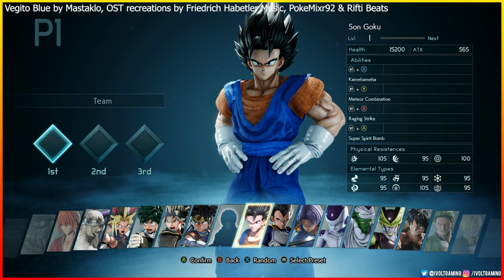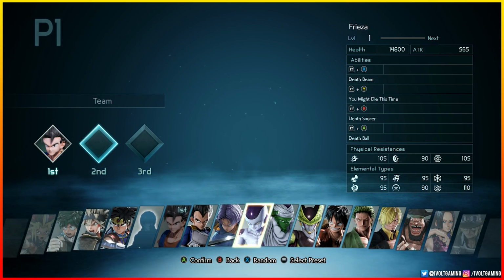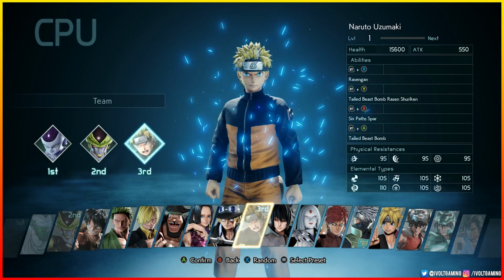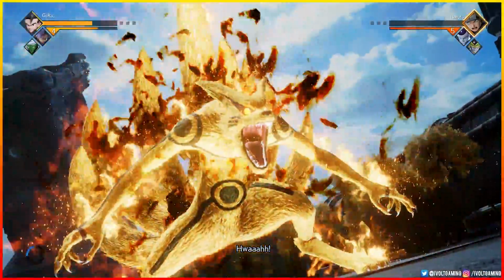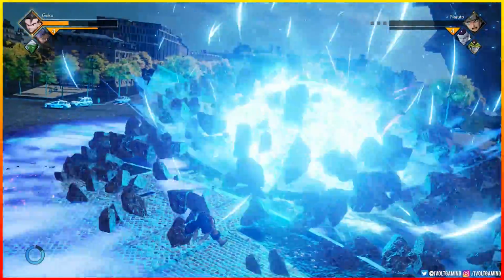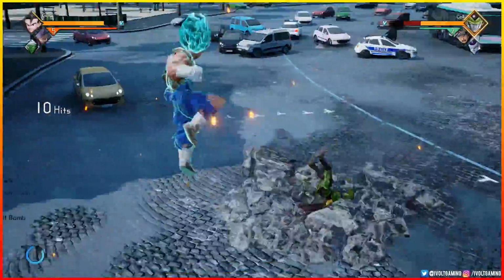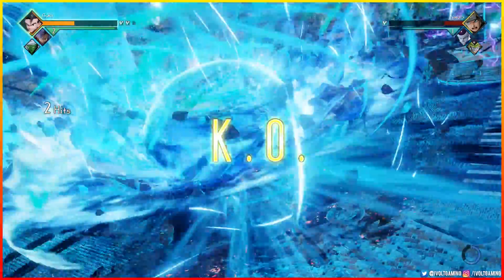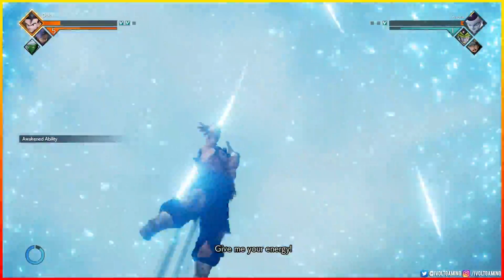JUMP FORCE - Vegito Super Saiyan Blue ULTIMATE ATTACK & Transformations! Gameplay MODS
Jump Force Vegito Base Form, Vegito Super Saiyan & Vegito Super Saiyan Blue + Kaio-Ken, this mod works over Goku. These are Jump Force Mods for PC at 60FPS.

►Steam: iVoltGaming
►PSN: iVoltGamingYT